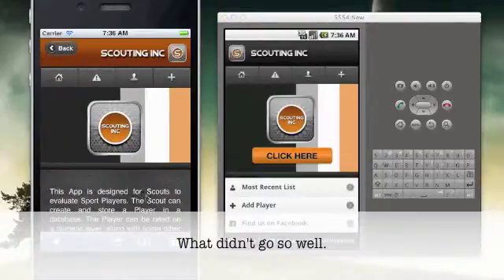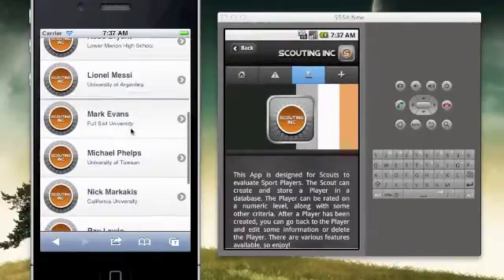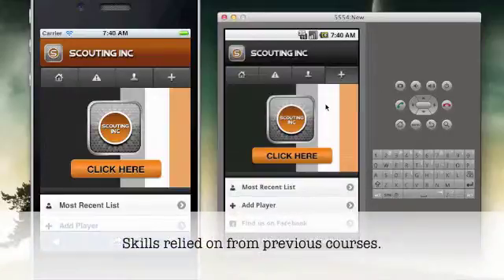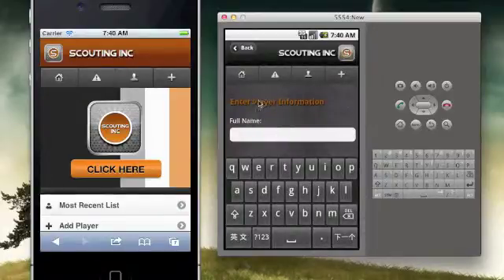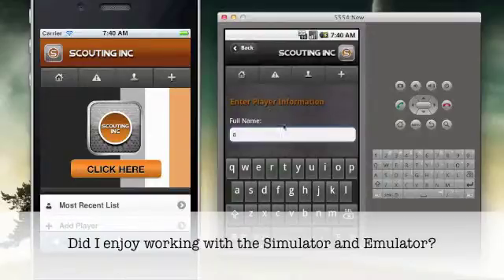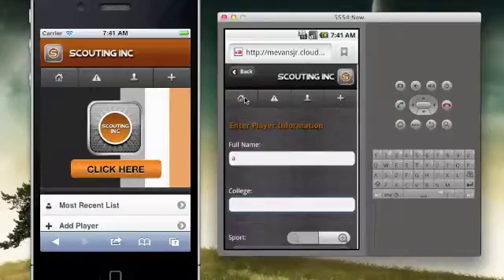ASD 1202 Project 4.m4v